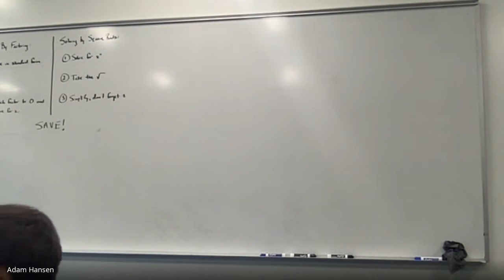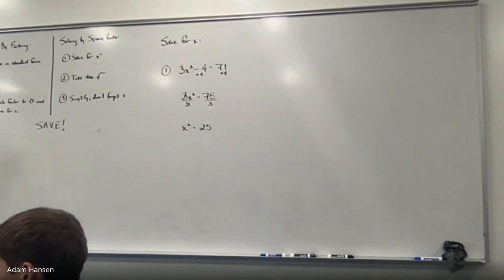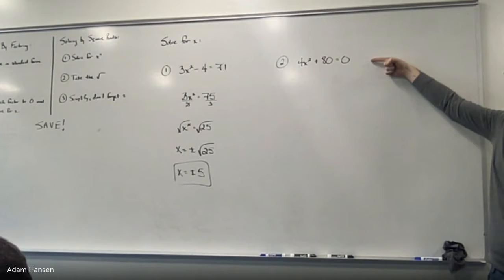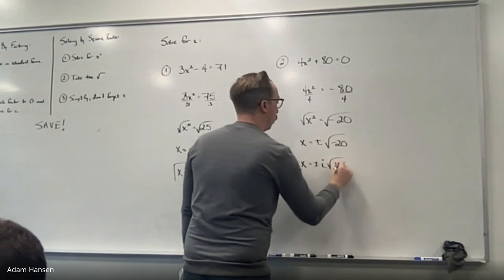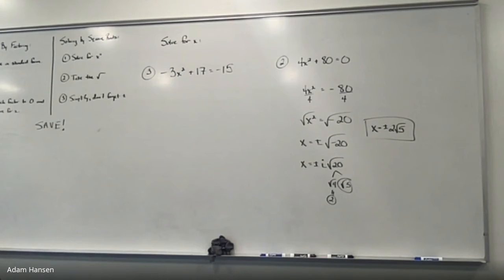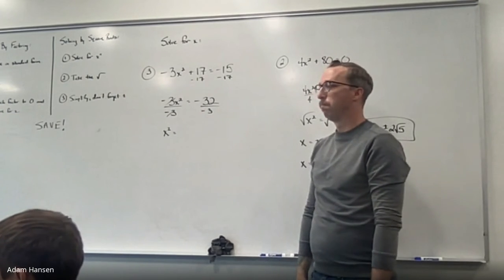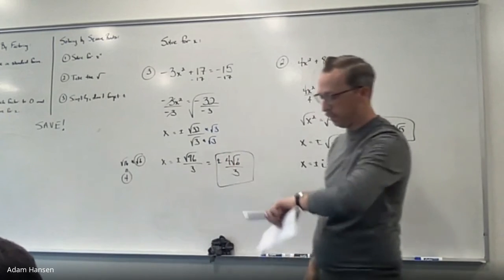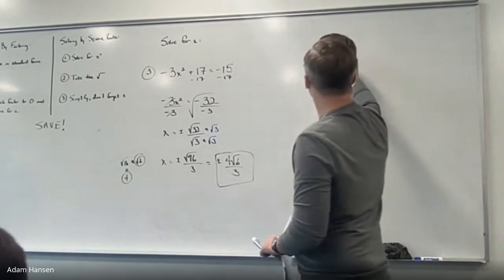Math II - Solving by Square Roots